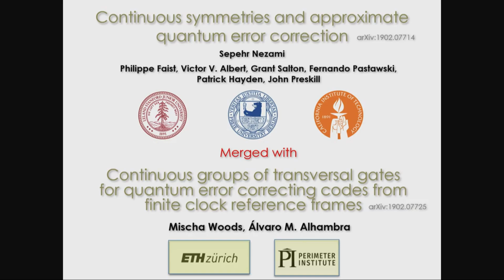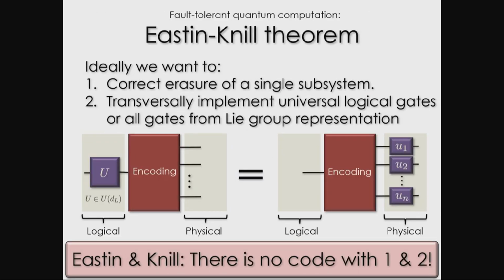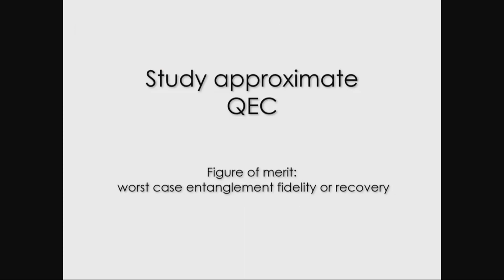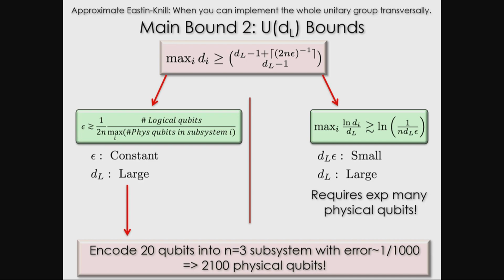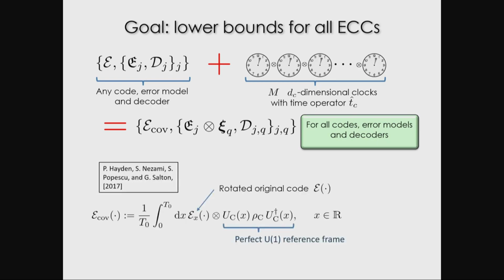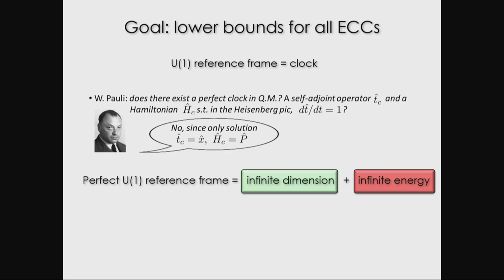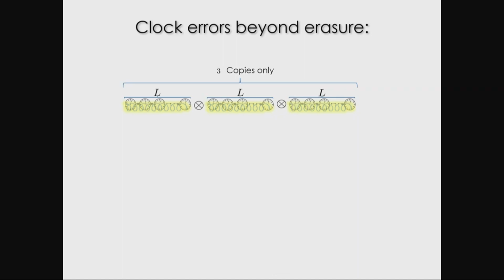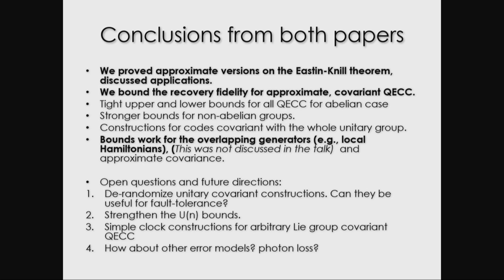Mischa Woods & Sepehr Nezami: Quantum error correction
A merged talk by Mischa Woods & Sepehr Nezami at the 14th Conference on the Theory of Quantum Computation, Communication and Cryptography (TQC 2019), Day 3. TQC 2019 was hosted June 3-5, 2019 by the Joint Center for Quantum Information and Computer Science at the University of Maryland (QuICS). More information about TQC can be found

Talk titles:
Continuous groups of transversal gates for quantum error correcting codes from finite clock reference frames
merged with
Continuous symmetries and approximate quantum error correction